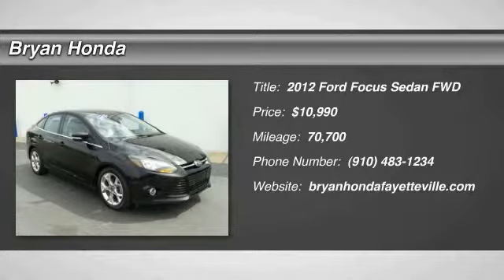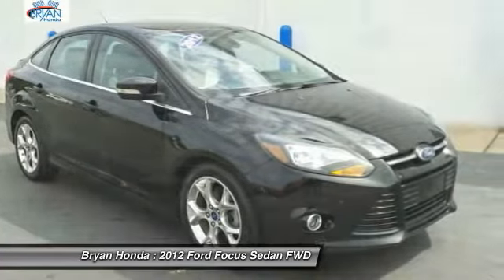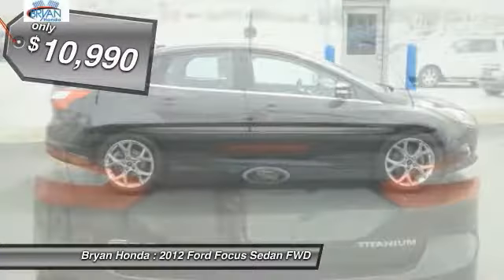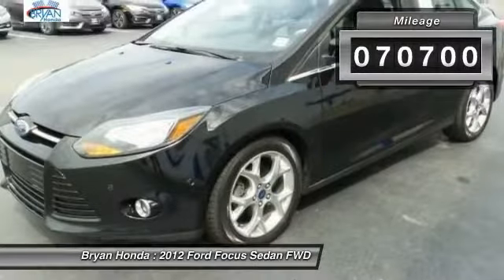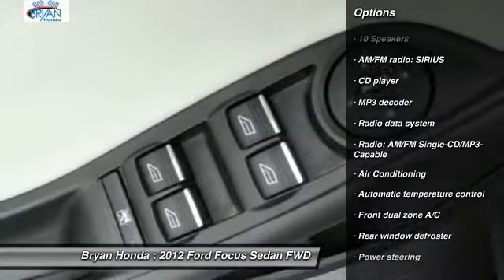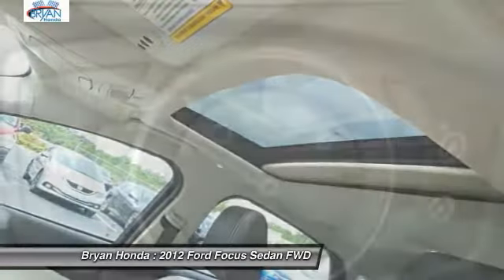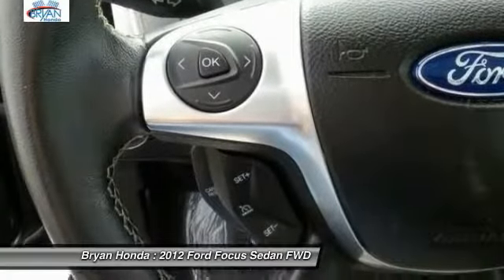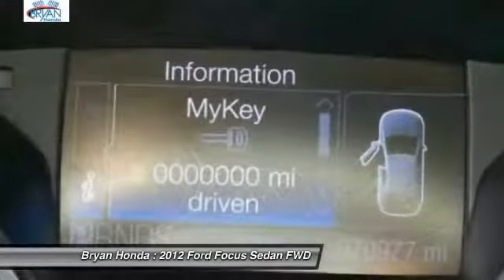2012 Ford Focus Fayetteville NC, Fort Bragg NC, P224448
Bryan Honda
4104 Raeford Rd

Focus Titanium and Non Smoker. 10 Speakers, 17 Sport Aluminum Wheels, Air Conditioning, Automatic temperature control, Bumpers: body-color, Delay-off headlights, Front Bucket Seats, Front dual zone A/C, Front fog lights, Fully automatic headlights, Power door mirrors, Power windows, Radio: AM/FM Single-CD/MP3-Capable, Rear window defroster, Remote keyless entry, Security system, Speed control, Steering wheel mounted audio controls, and Turn signal indicator mirrors.  This superb Ford is one of the most sought after used vehicles on the market because it NEVER lets owners down.